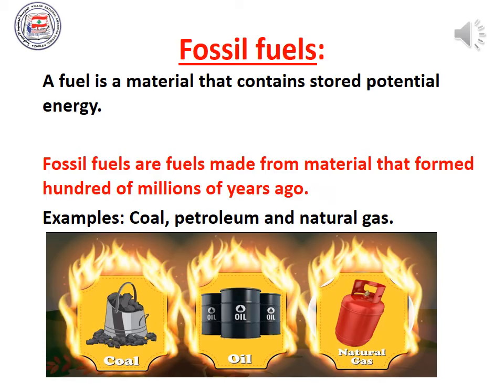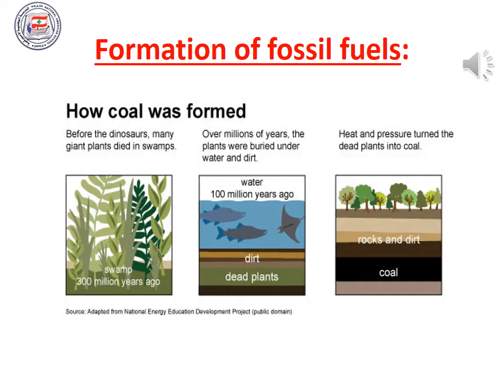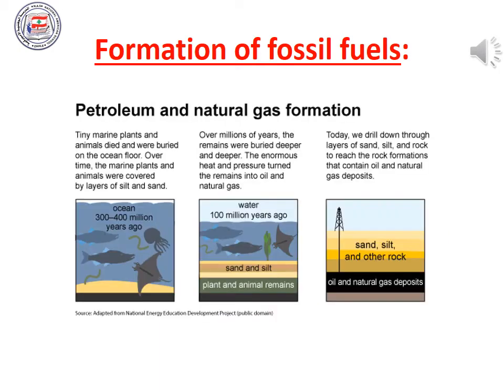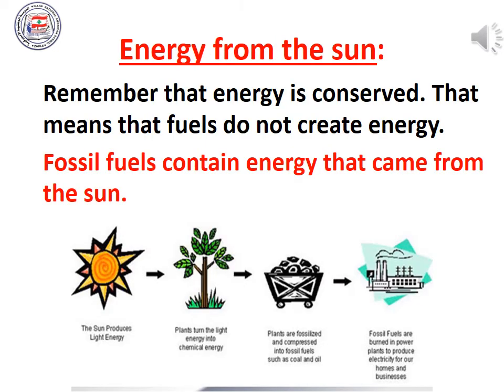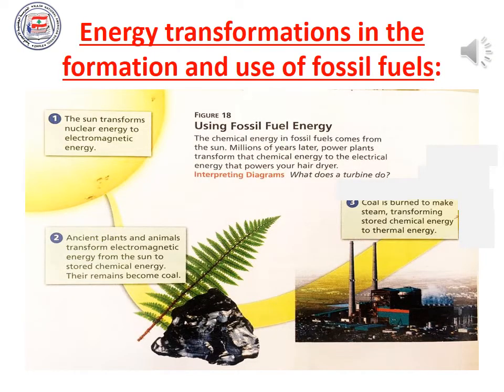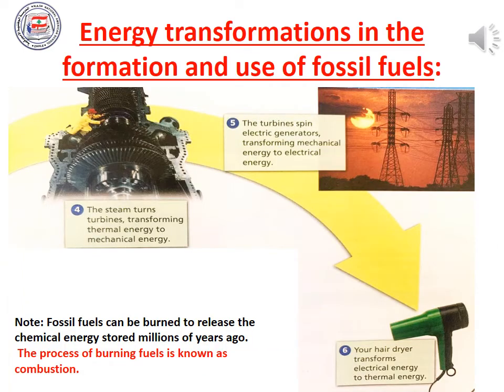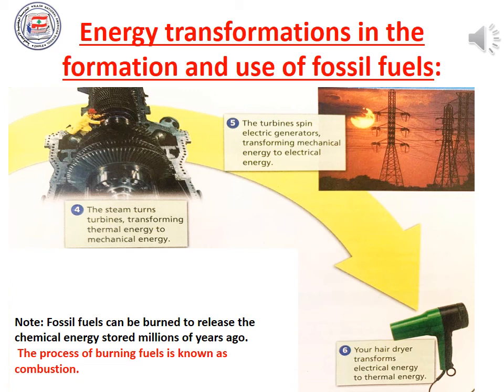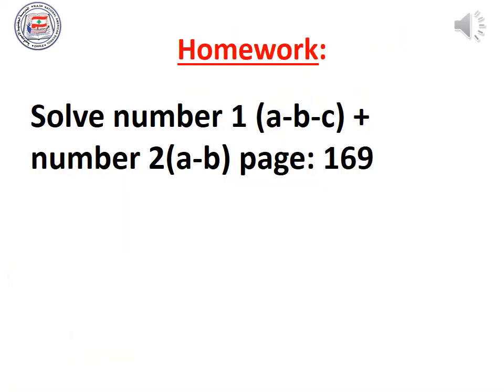Physics Chapter 5 section 4 Energy and Fossil Fuels 21 April 2020 Miss Pamela Teeny